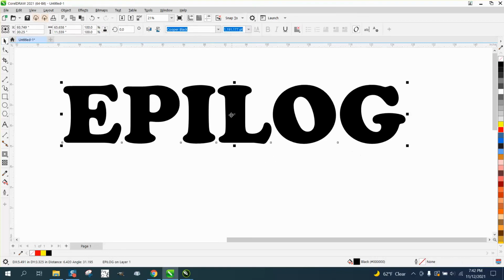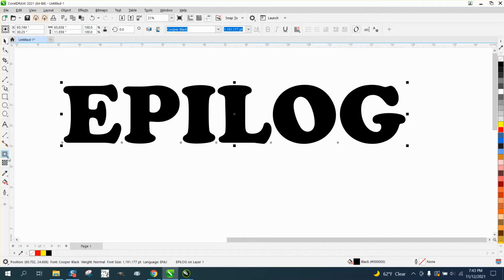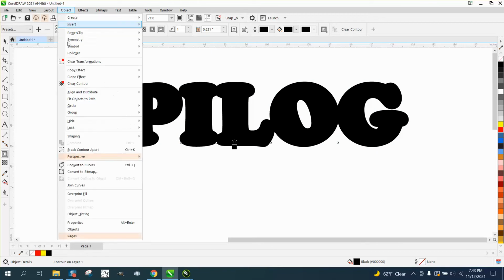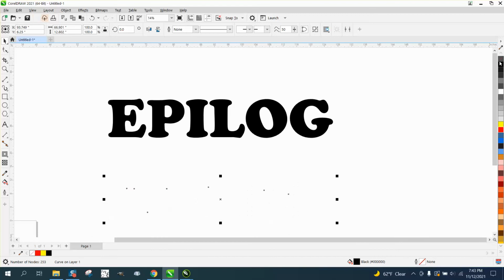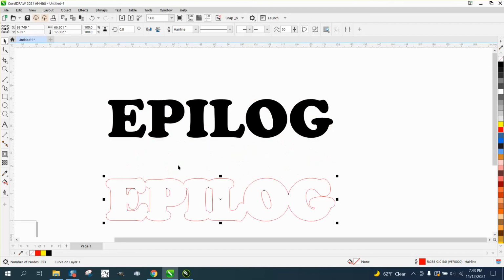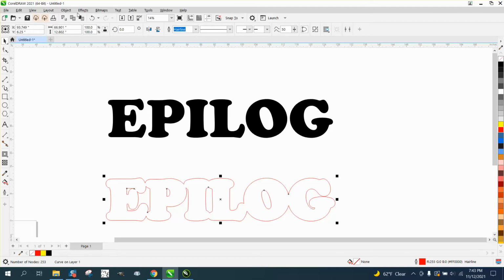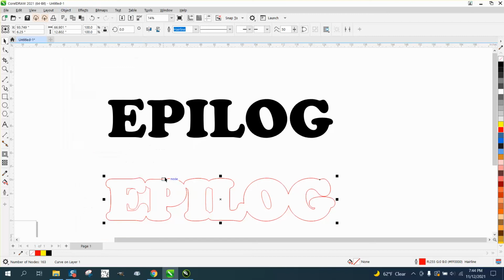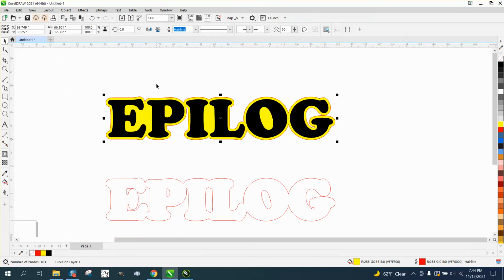Corel Draw Tips & Tricks Boundary Tool Cut line around a text and more